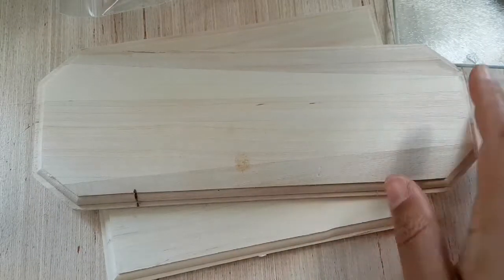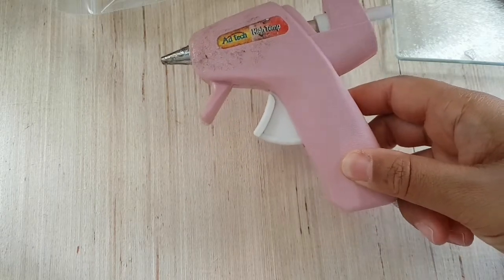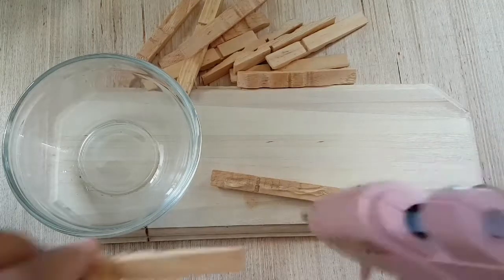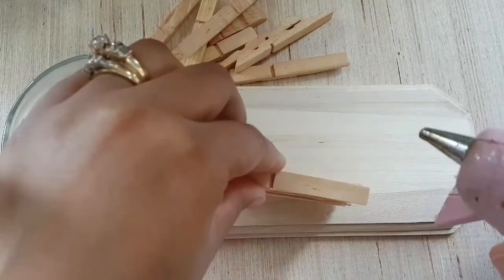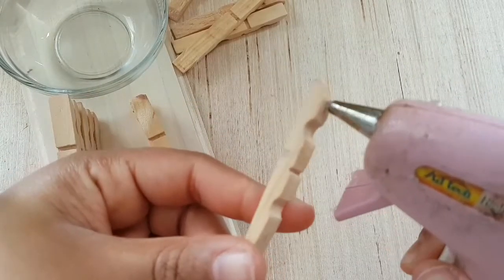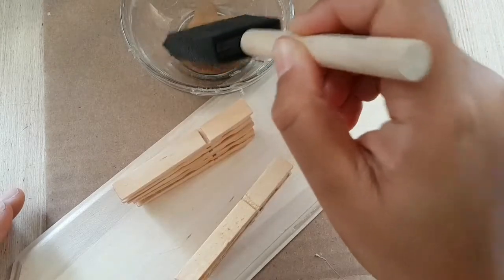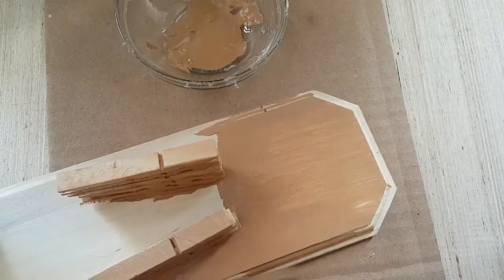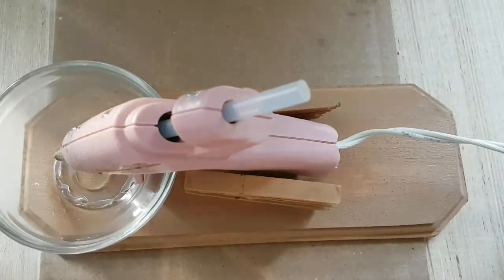DIY Glue gun holder {beginner easy tutorial}